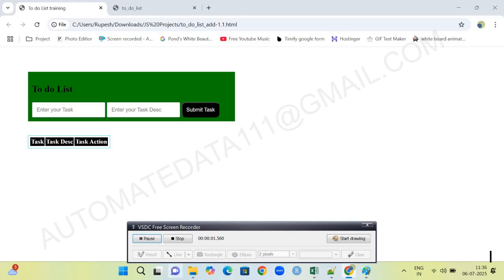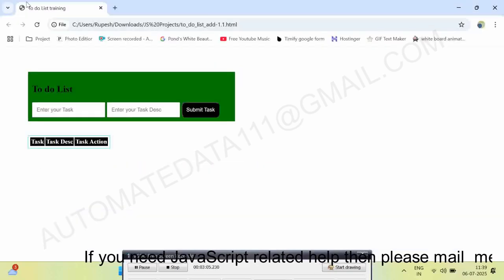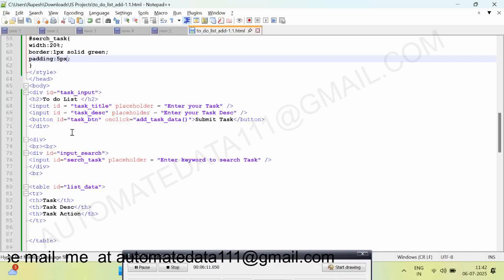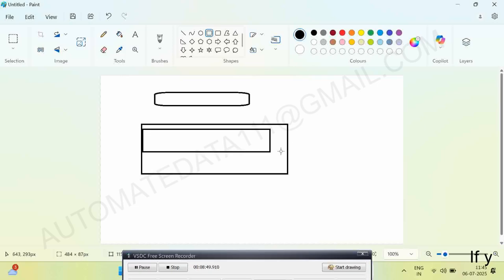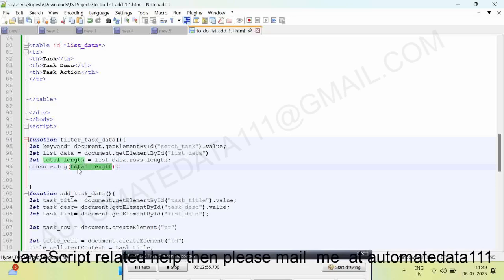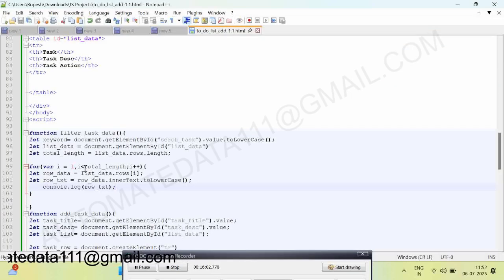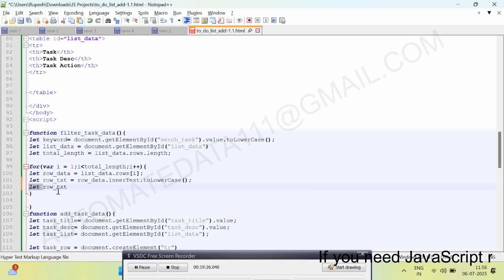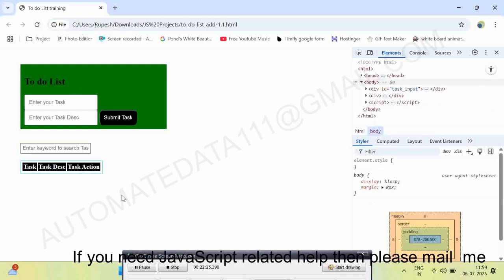17: To-Do List Project Part 2 | Filter Tasks Using JavaScript | Mini Project Tutorial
In this Part 2 of the JavaScript To-Do List Project, you will learn how to:
• Filter tasks (by status or keyword) using JavaScript
• Handle dynamic DOM updates
• Improve your front-end logic with real use cases
Perfect for beginners and students building real-world JavaScript mini projects.
👉 Technologies Used:
• HTML
• CSS
• JavaScript (Vanilla)
📌 Great for learning:
• DOM manipulation
• Event listeners
• Real project structure